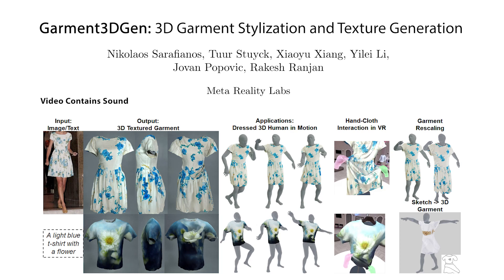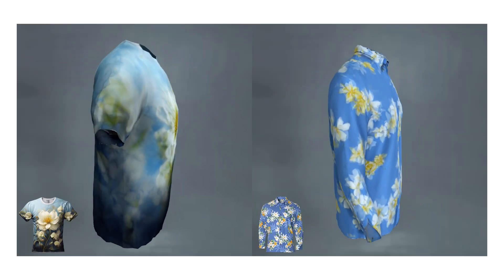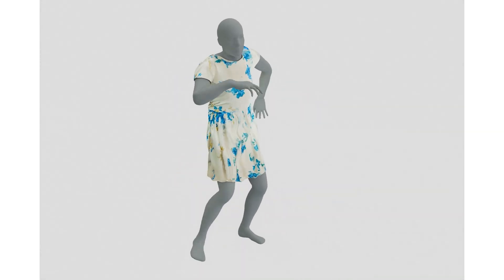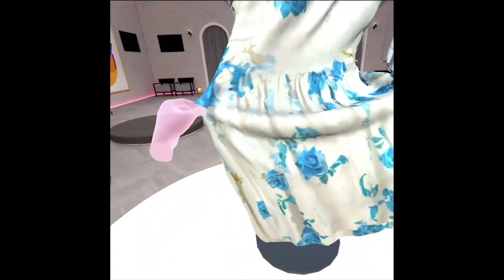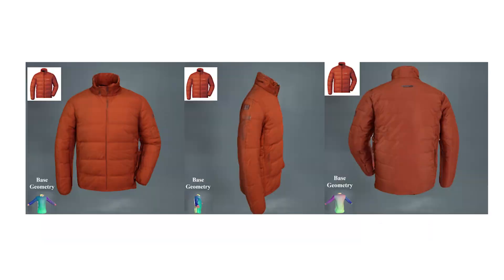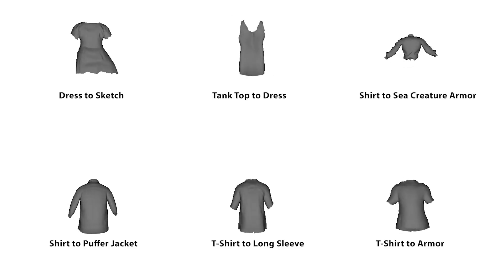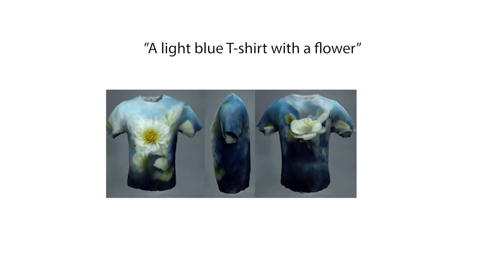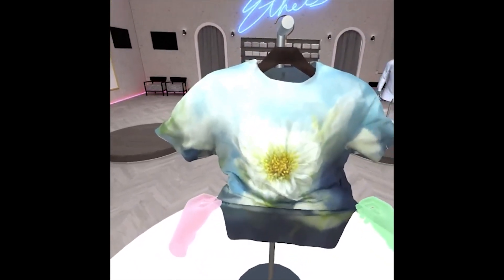Garment3DGen: 3D Garment Stylization and Texture Generation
Nikolaos Sarafianos, Tuur Stuyck, Xiaoyu Xiang, Yilei Li, Jovan Popovic, Rakesh Ranjan